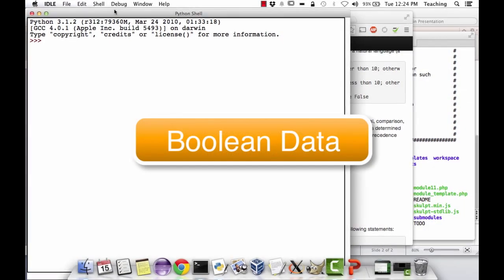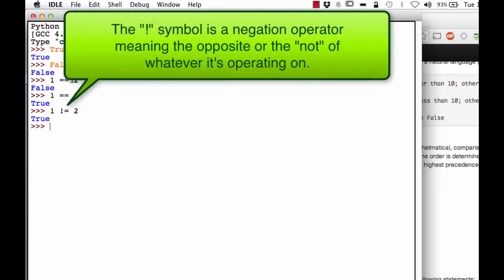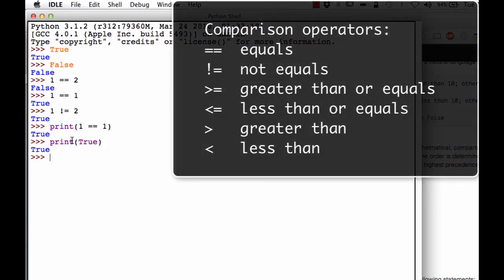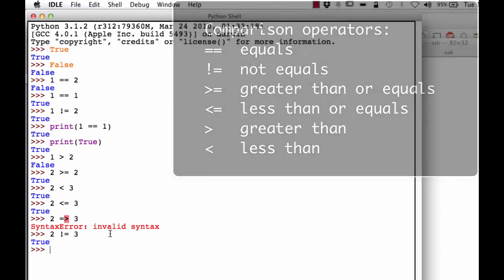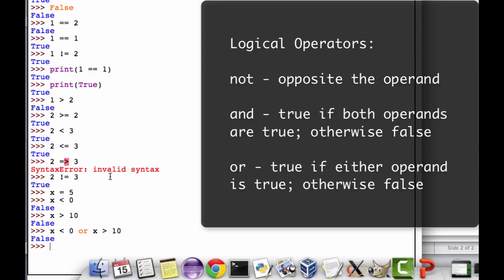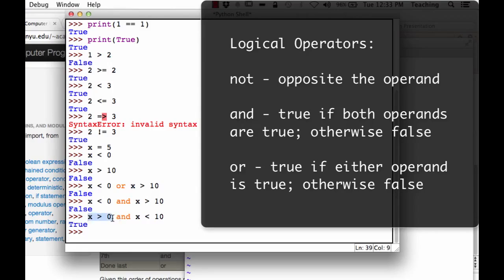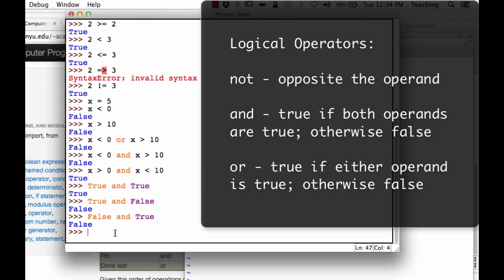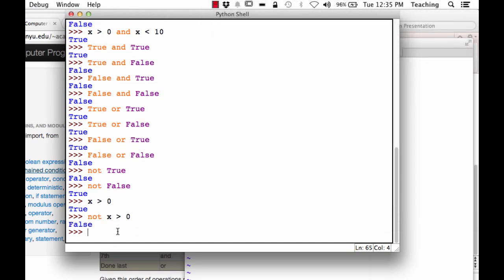Module 03 Boolean Data Type, Comparison & Logical Operators